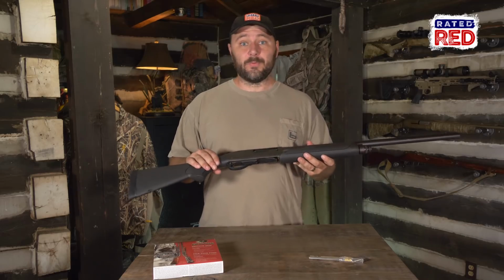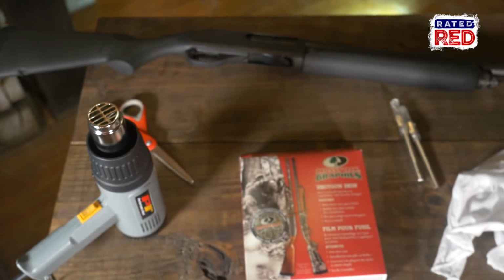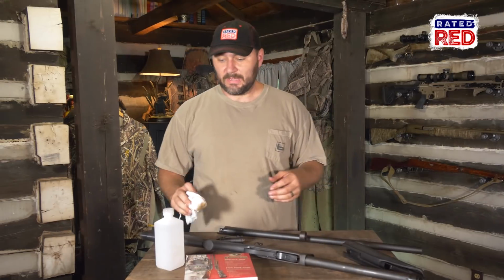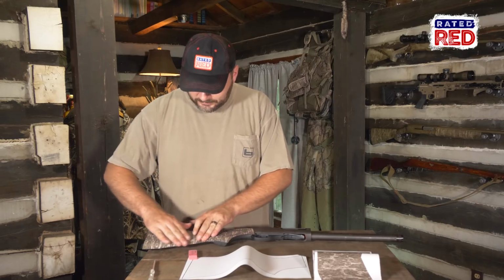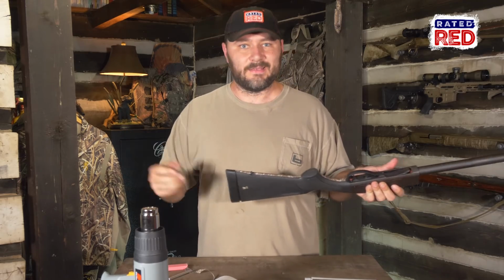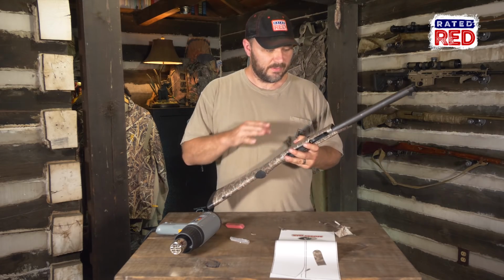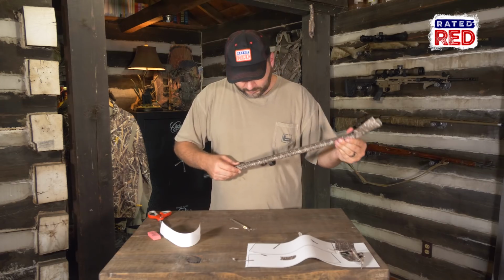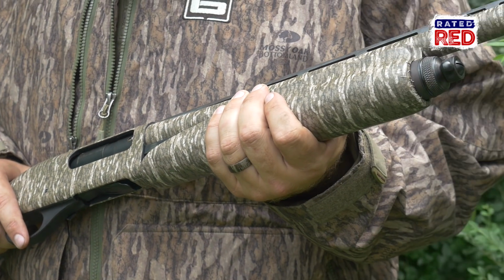How to Camo Wrap Your Shotgun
And NO: This will not make you a better duck hunter.

Even though Facebook would have you believe it. Rated Red's Luke Williams shows you how to camo wrap your shotgun.

Check this out!!!

AM - Amanda Mertz; IG/Twitter - @amandamertz
AB - Alabama Boss; IG/Twitter - @realalabamaboss